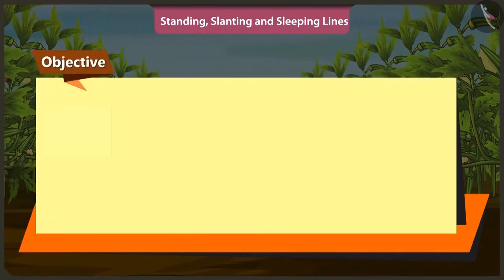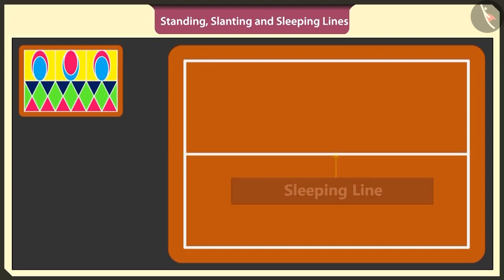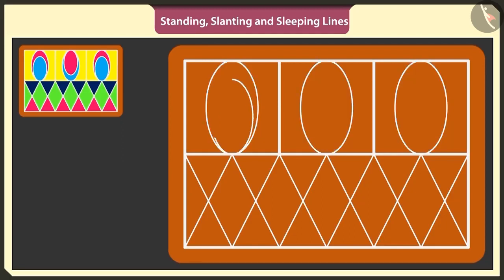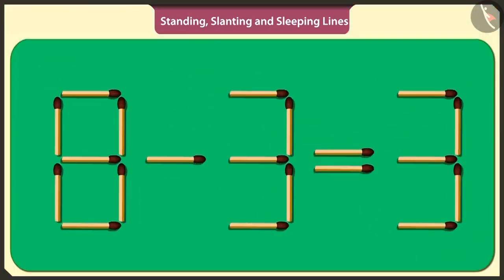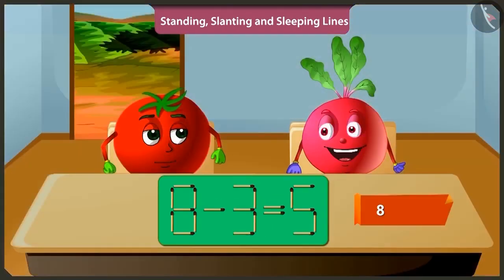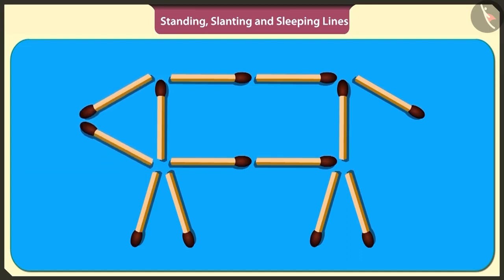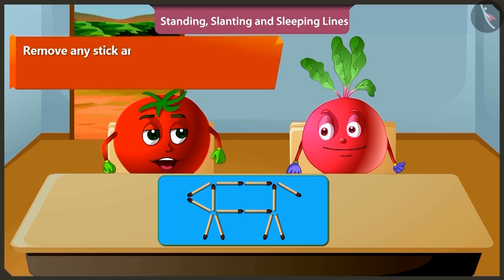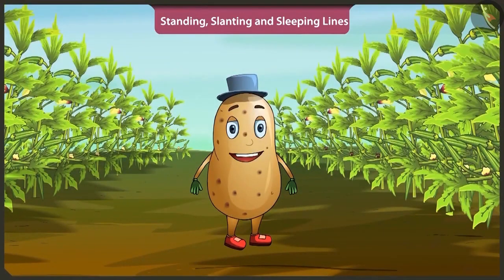Horizontal, vertical and slant lines Part 2-2|| Class 2 || ENGLISH MEDIUM || MANA TV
Subject :  MATHS

Topic  : Horizontal, vertical and slant lines